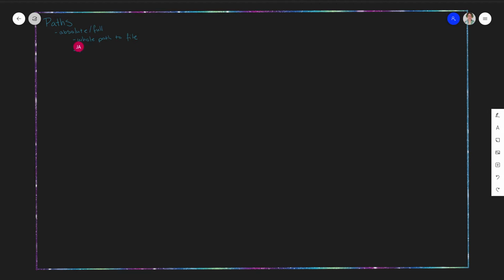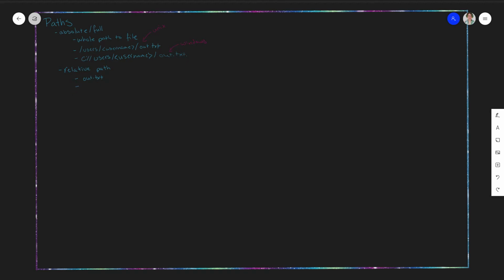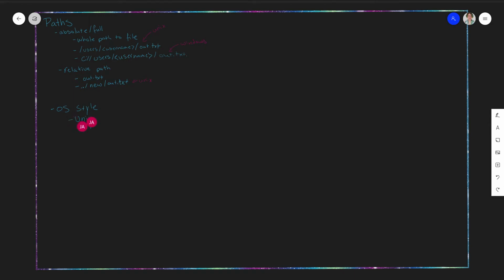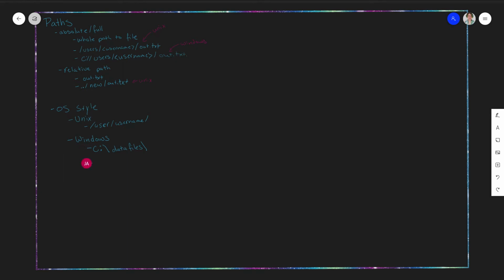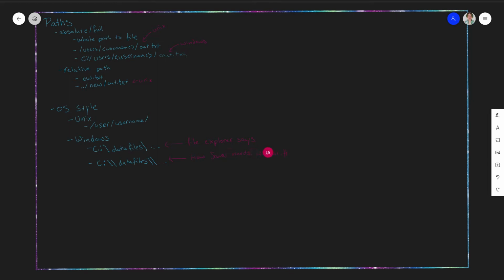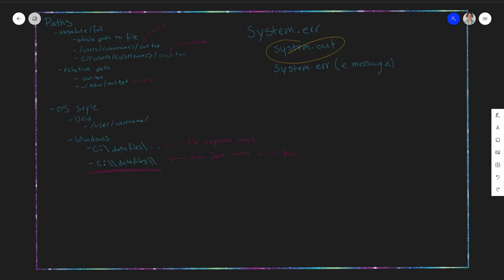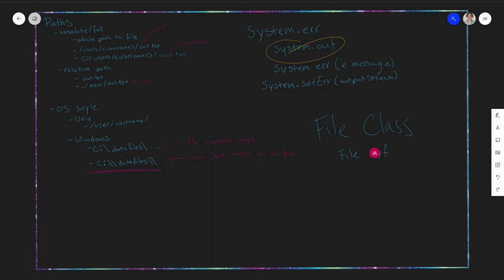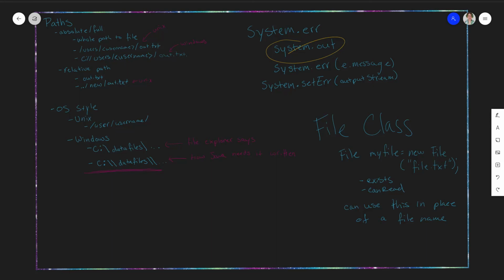Paths, System.err, and the File Class